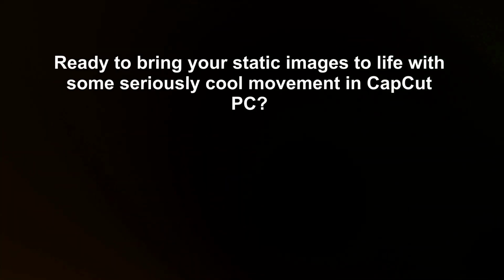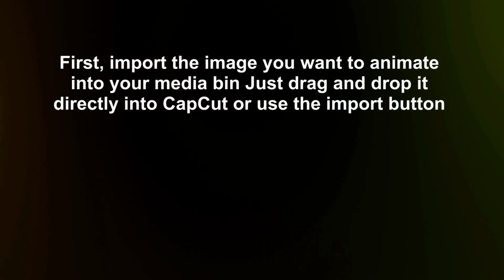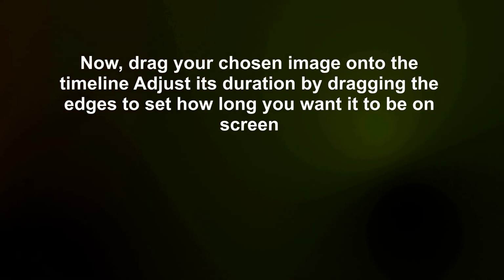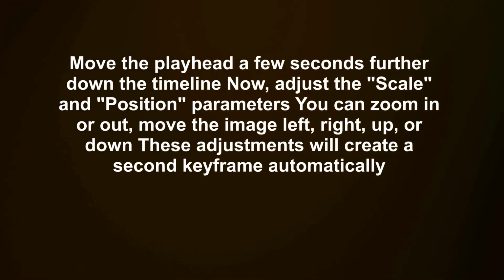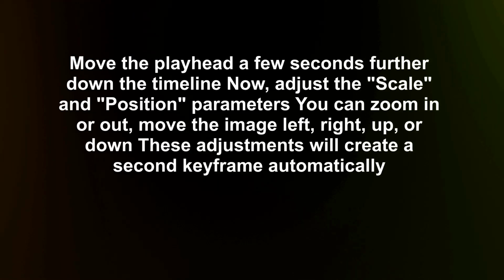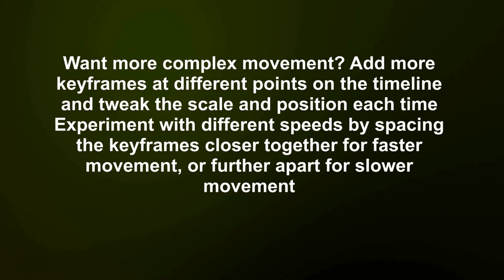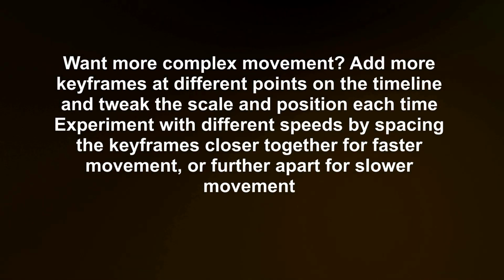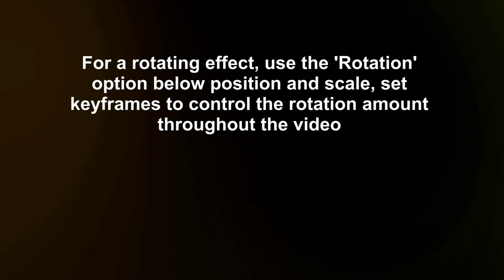How To Make Images Move In Capcut Pc - UPDATED!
How To Make Images Move In Capcut Pc provides a tutorial on animating static images within CapCut on your PC, adding dynamic visual elements to your video projects.

00:00 Intro
00:07 Import Image
00:13 Add Image to Timeline
00:17 Set Keyframes
00:23 Adjust Scale and Position
00:31 Complex Movement
00:37 Rotation Effect
00:41 Add Effects and Overlays